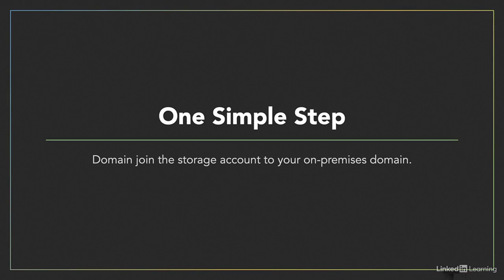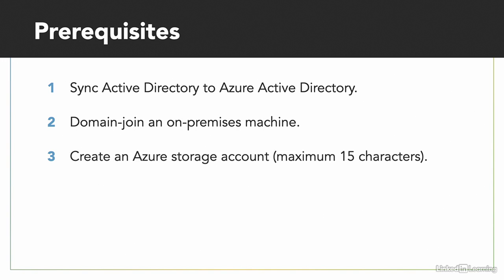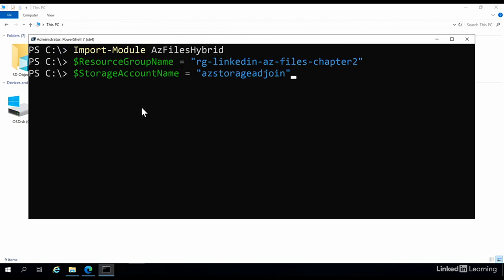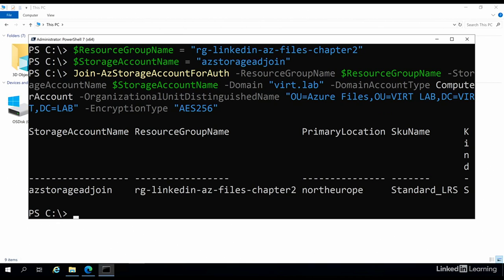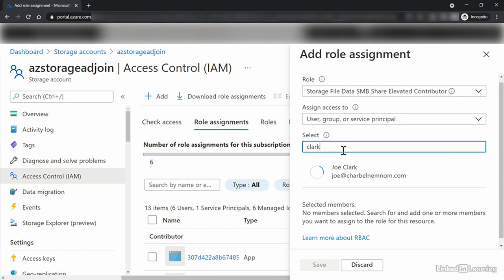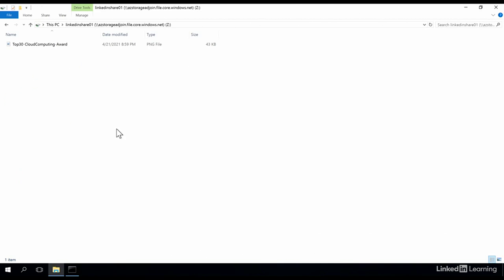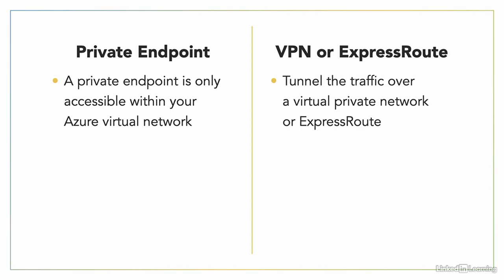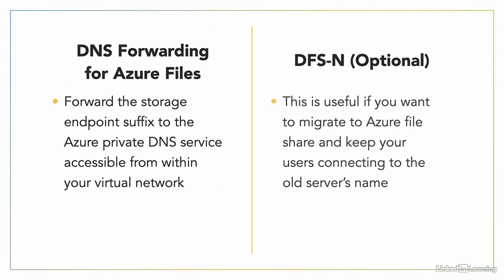Part11;azurestorage replacing on premises server with azure files